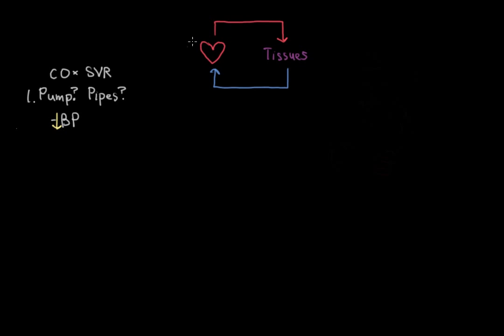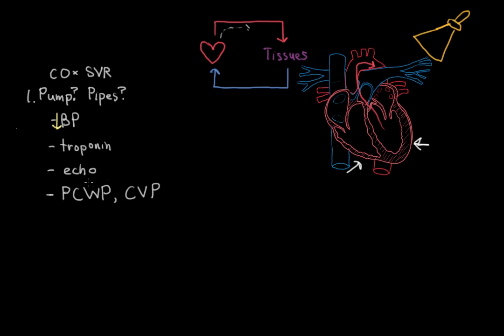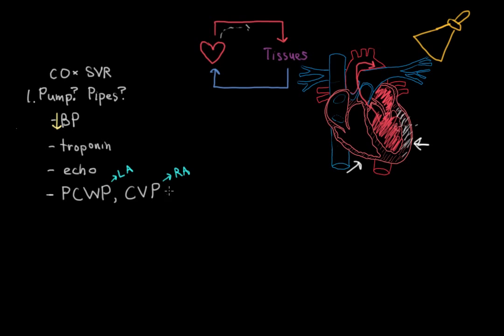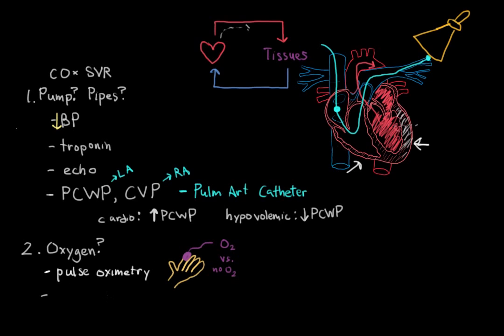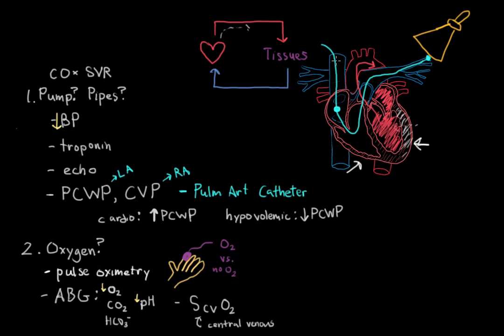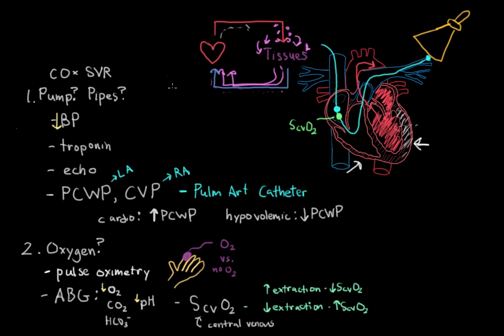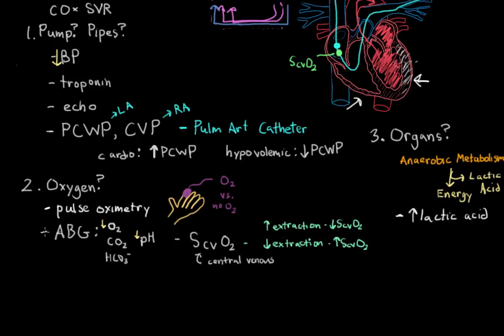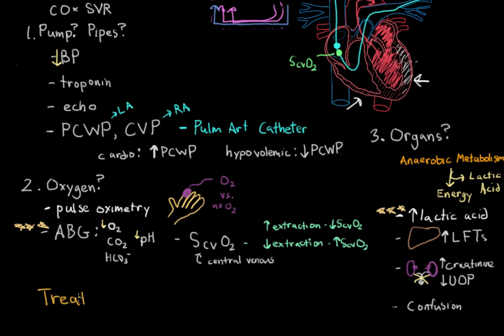Shock - diagnosis and treatment | Circulatory System and Disease | NCLEX-RN | Khan Academy